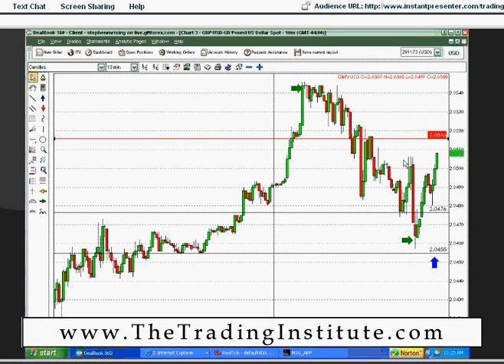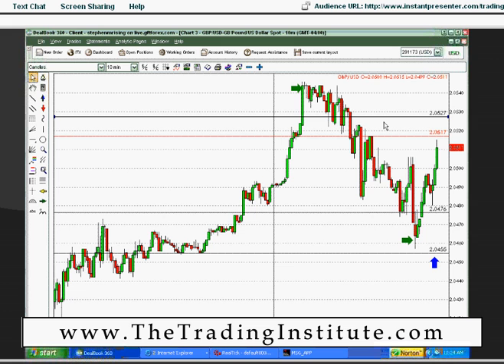Forex trading, live trade, forex education and training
Presented by The Trading Institute, this video shows a live trade using the Thinslice Trading methodology to learn forex trading. or call